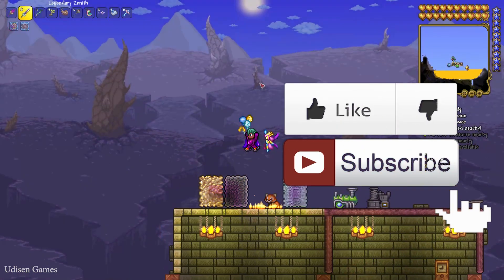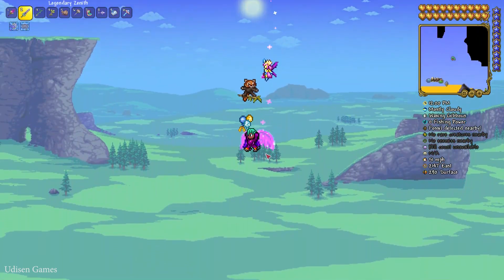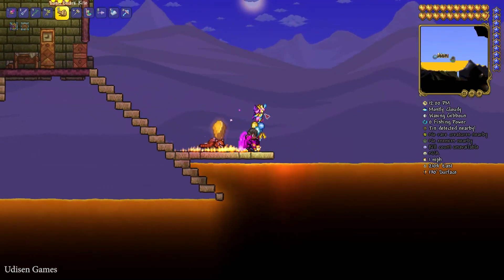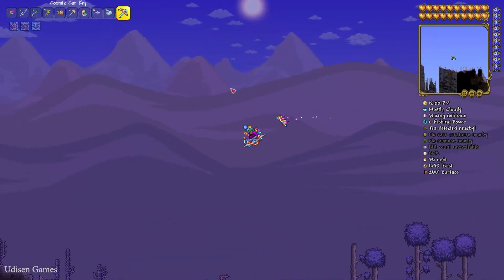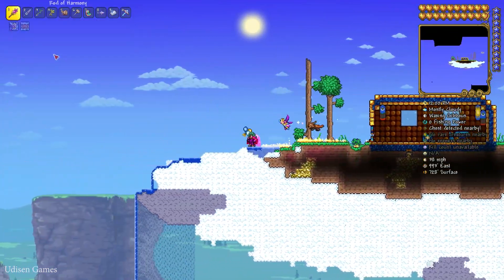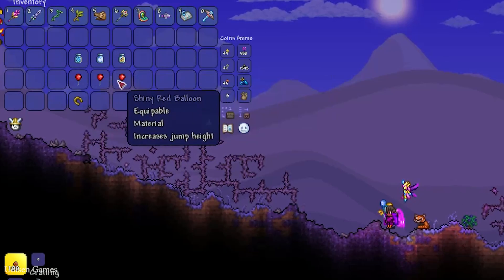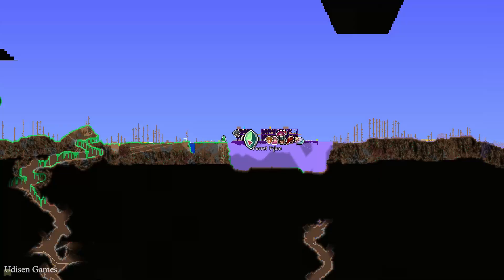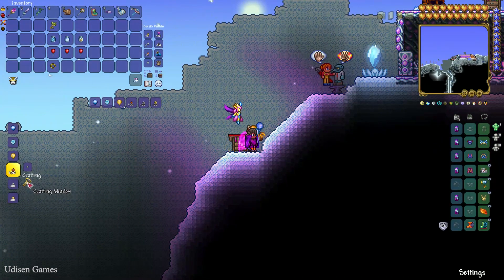Terraria how to get BUNDLE OF HORSESHOE BALLOONS (EASY) (2024)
Udisen Games show how to get, find and use Bundle of Horseshoe Balloons in Terraria without cheats and mods! Only vanilla. ► Sub for more